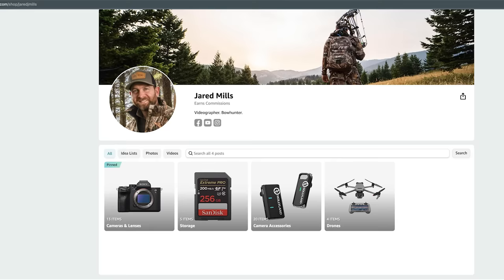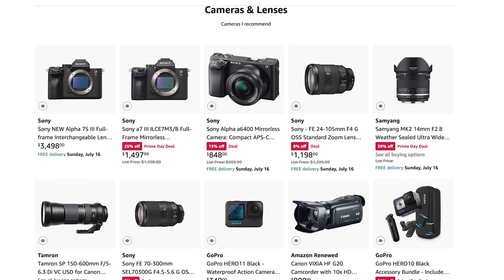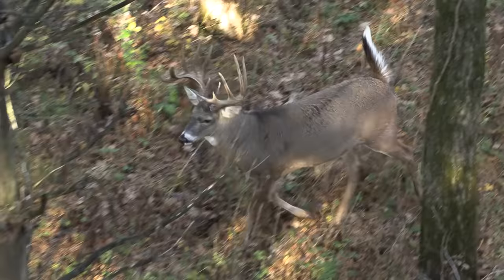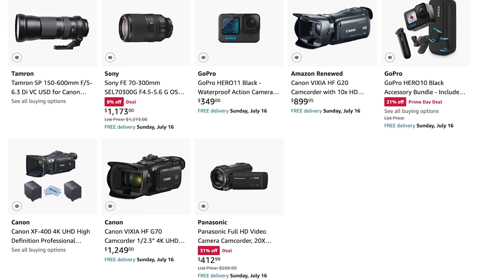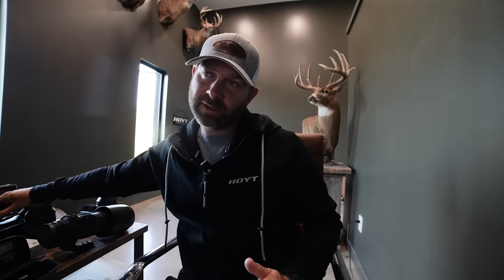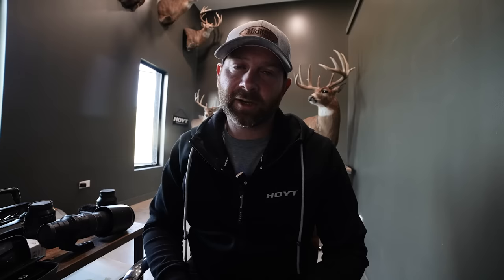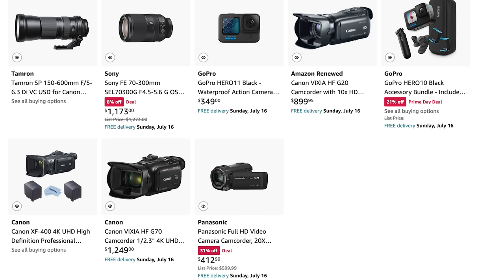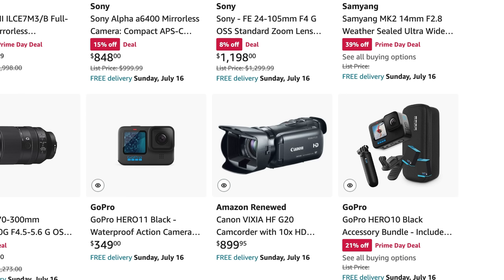Save $$$ on Hunting Camera Gear, My Recommendations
As a follow up to my previous video around filming hunts, I wanted to provide some recommendations on gear I use as well as links to save some money on Amazon's Prime Day.  I cover cameras, lenses, accessories, drones, and more.  Hopefully this is helpful and best of luck!

To view my gear recommendations, use this